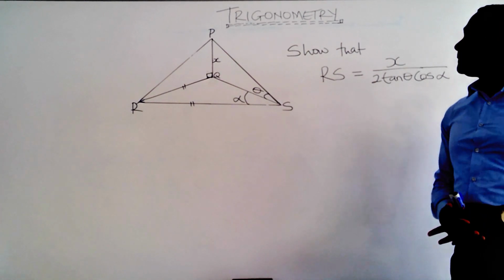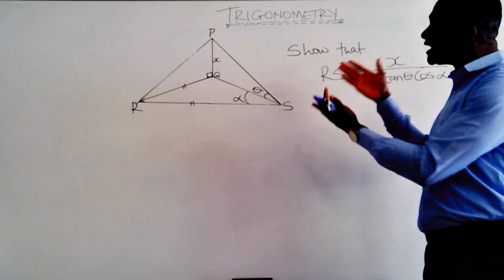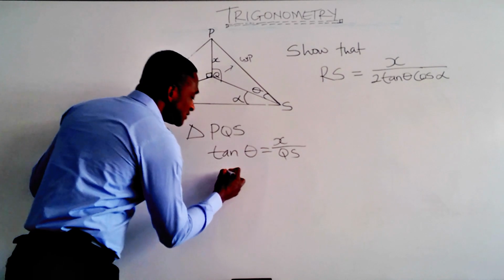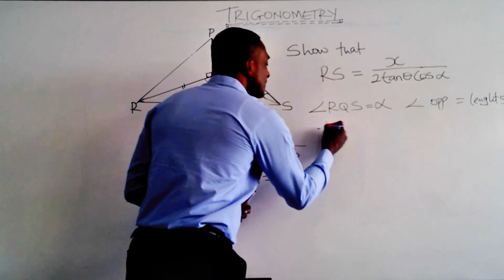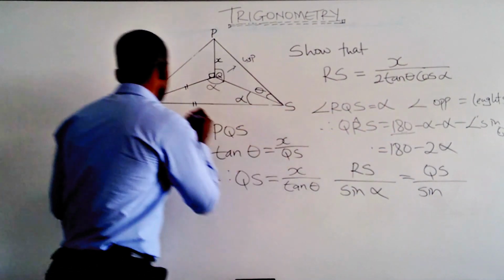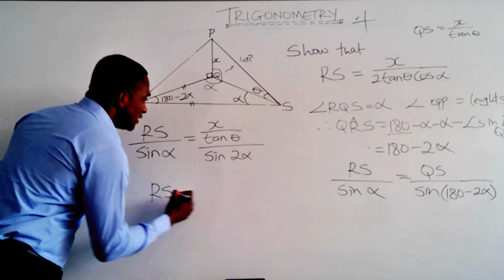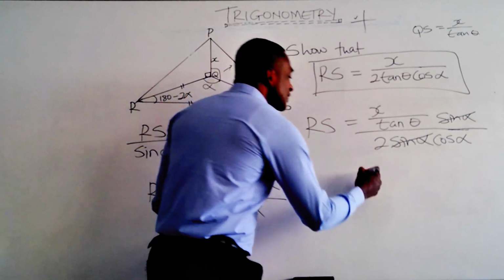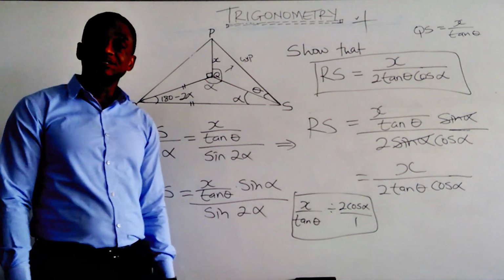Trigonometry (3D)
Using 3 dimensional solutions of triangles to solve trigonometric problems.